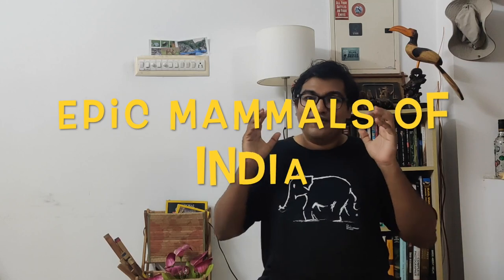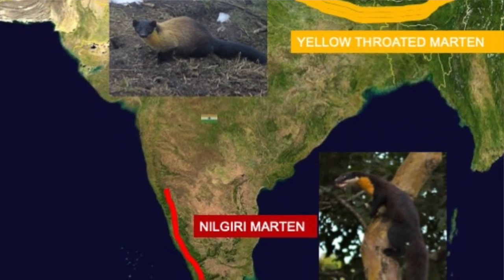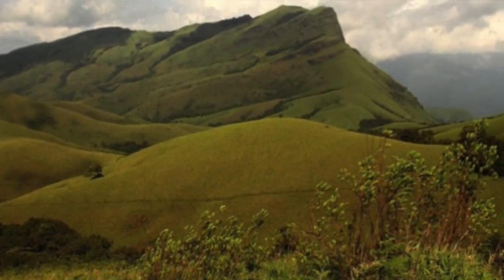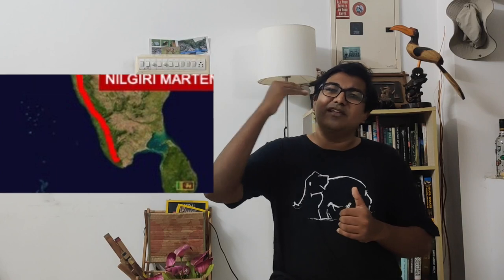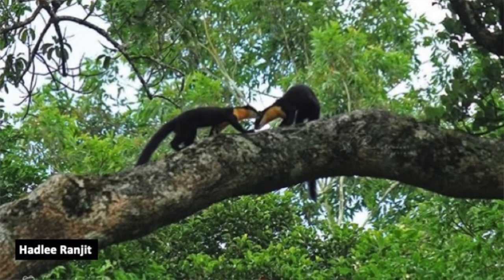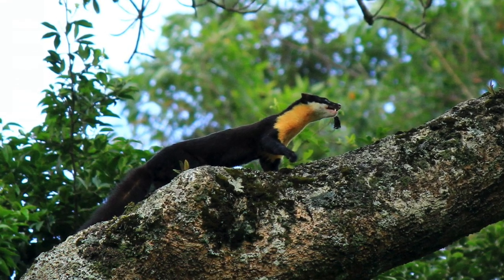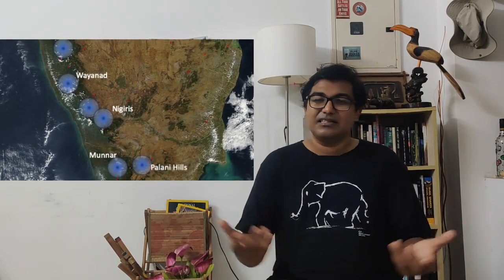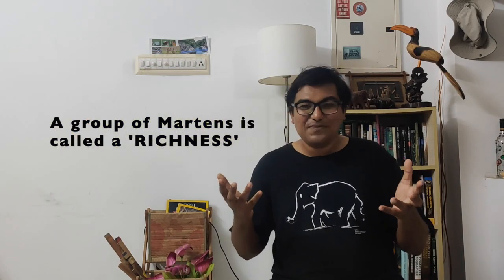Epic mammals of India - Episode 1: Nilgiri Marten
Welcome to Epic Mammals of India. In this series, we talk about some of the amazing and epic wildlife across India.